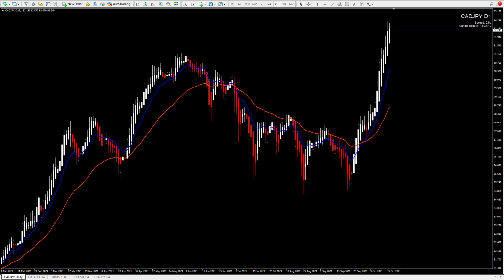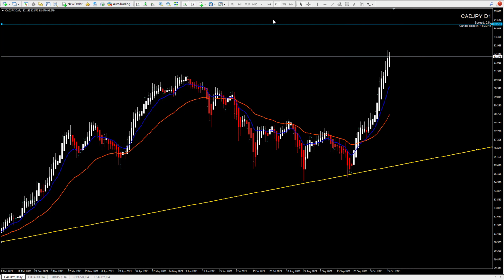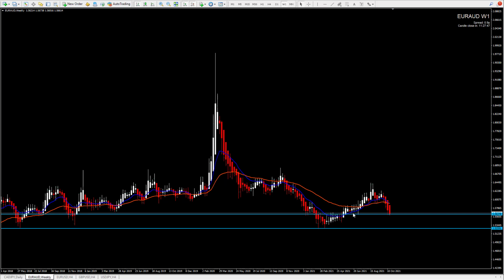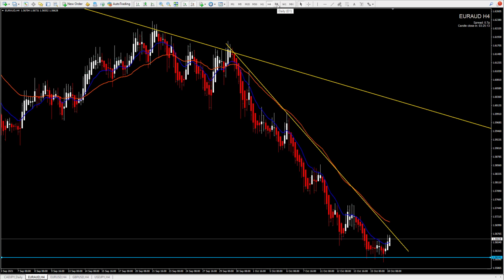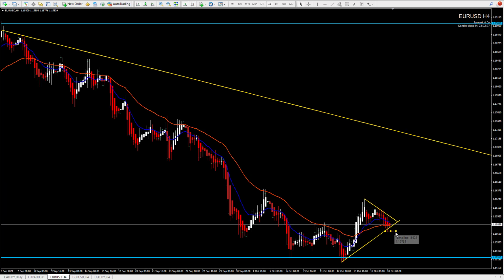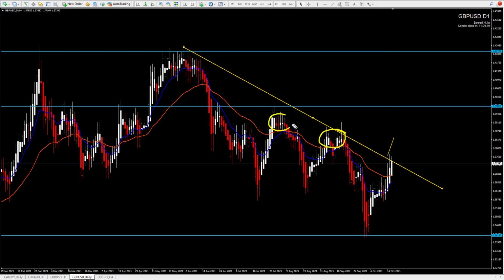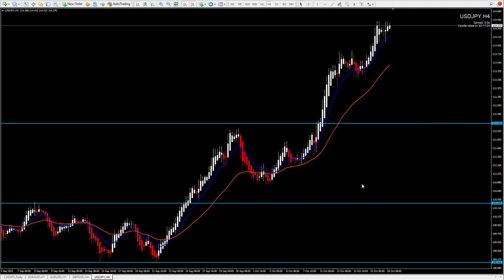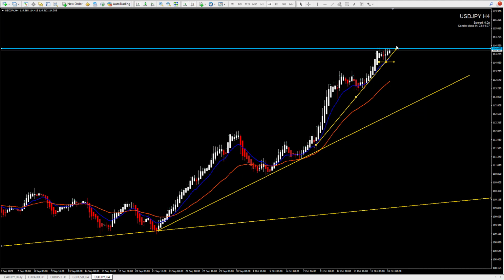Weekly Forex Forecast 18-22.10.2021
Pairs which I follow:
CADJPY, EURAUD, EURUSD, GBPUSD, USDJPY